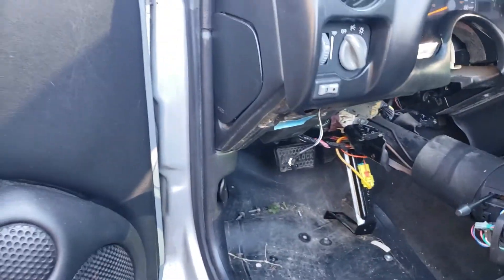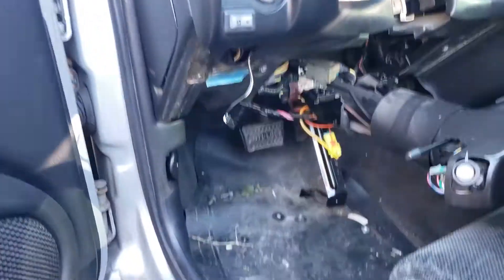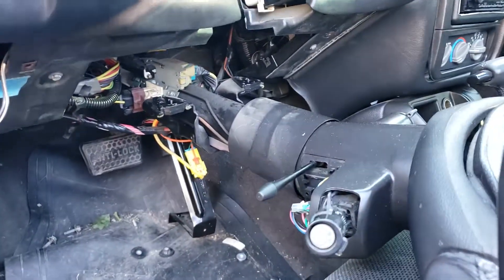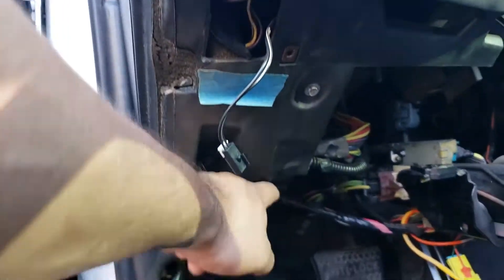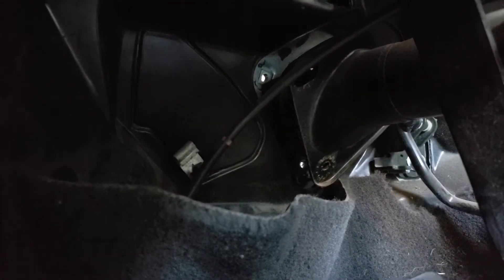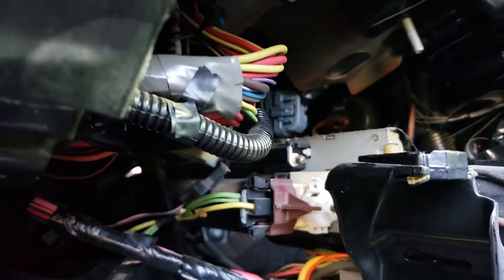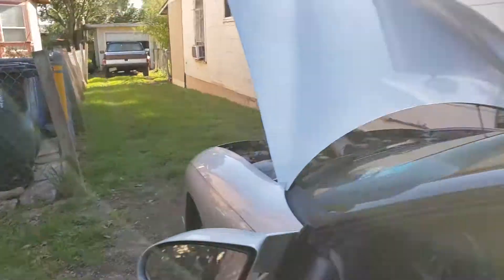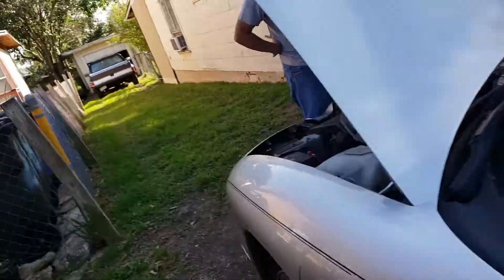2002 Pontiac firebird high beam lights FIXED!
For all you firebird lovers before you take it to a shop and pay $100 or more for a fix try this.. I had problems with my high beam lights not working.. well today I fixed it.   I hope this helps you.